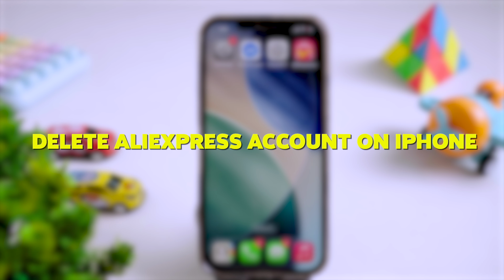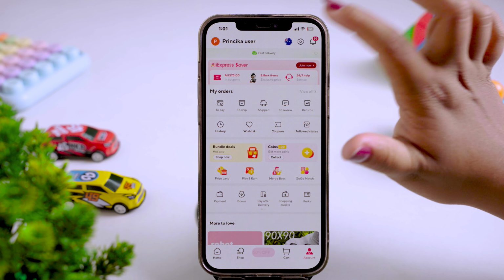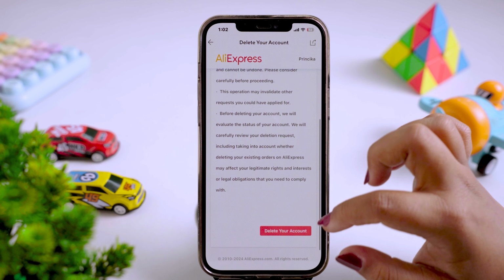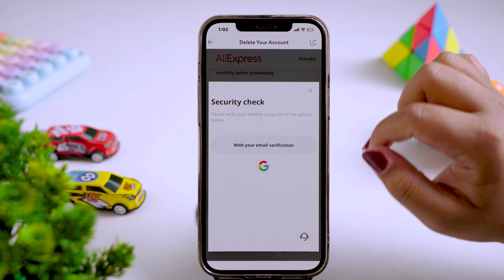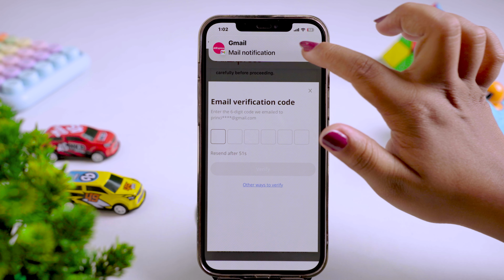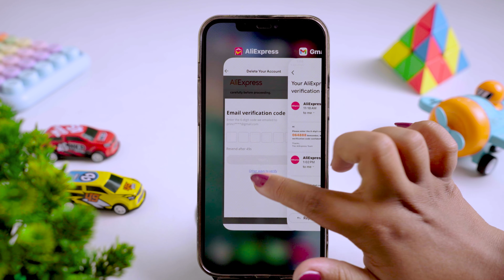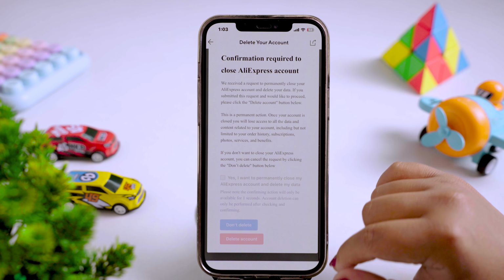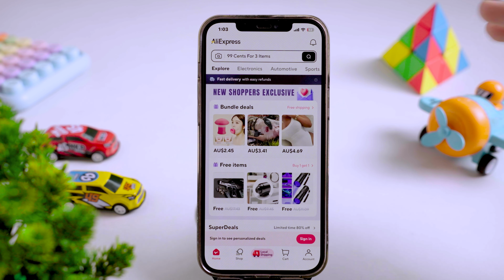How To Delete AliExpress Account On iPhone | Permanently Remove Your AliExpress Profile 2026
"How To Delete AliExpress Account On iPhone | Permanently Remove Your AliExpress Profile 2026"—A Video Guide by How To Tutorials.

Looking for ways to delete the AliExpress account on iPhone? In this video, learn how to access AliExpress account settings, request account deletion, and permanently get rid of your AliExpress profile.

Follow these easy steps and delete your AliExpress account on your iPhone:

1. Open the AliExpress app and tap on your account
2. Select settings
3. Go to "Delete Account."
4. Get the Google verification code and delete your AliExpress account